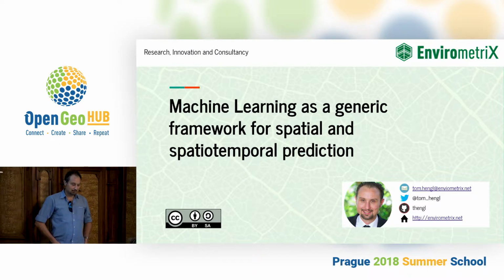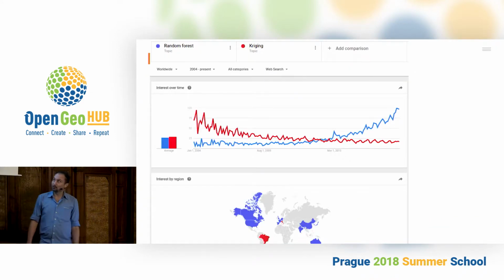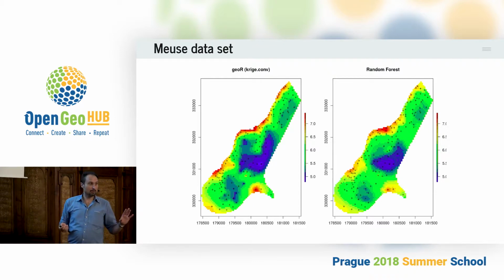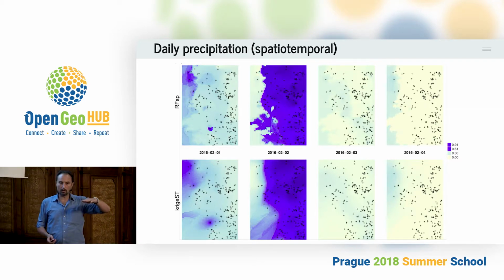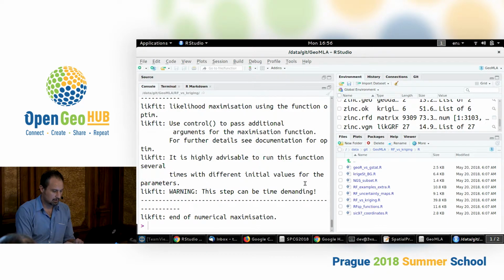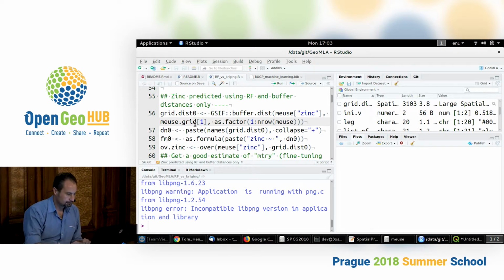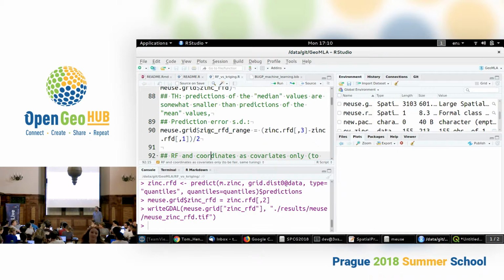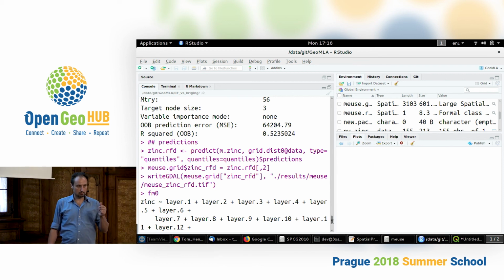Tom Hengl: "Machine Learning as a generic framework for spatial prediction"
Summary: This tutorial explains how to use Random Forest to generate spatial and spatiotemporal predictions (i.e. to make maps from point observations using Random Forest). Spatial auto-correlation, especially if still existent in the cross-validation residuals, indicates that the predictions are maybe biased, and this is sub-optimal. To account for this, we use Random Forest (as implemented in the ranger package) in combination with geographical distances to sampling locations to fit models and predict values.

Reference: Hengl T, Nussbaum M, Wright MN, Heuvelink GBM, Gräler B. (2018) Random forest as a generic framework for predictive modeling of spatial and spatio-temporal variables. PeerJ 6:e5518

Requirements: RStudio, preinstalled packages based on the tutorial above.